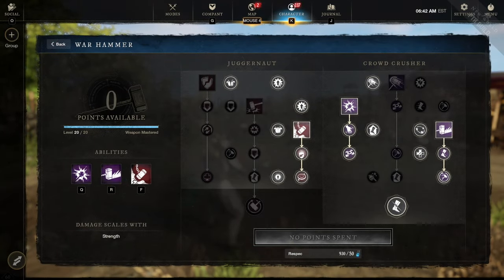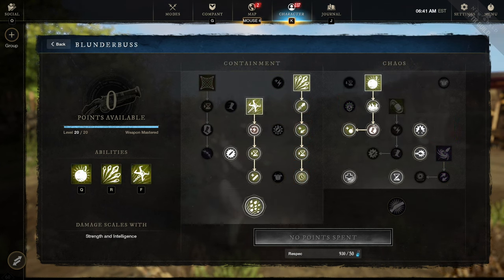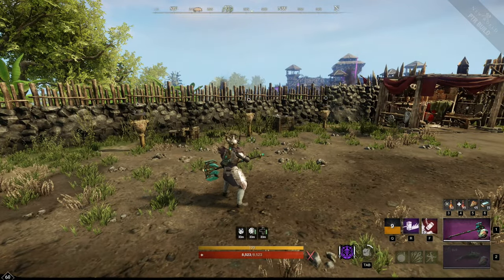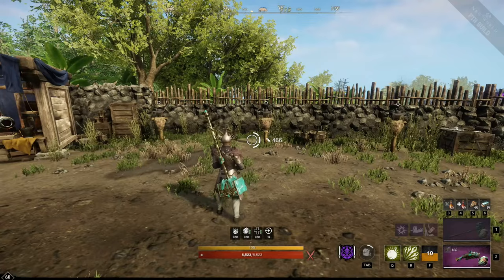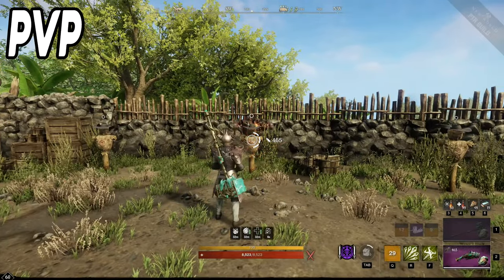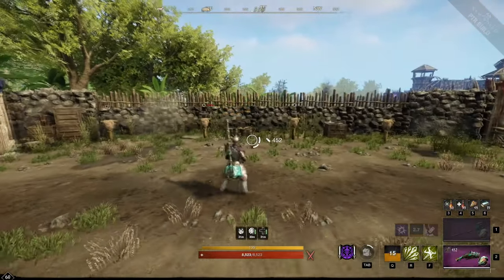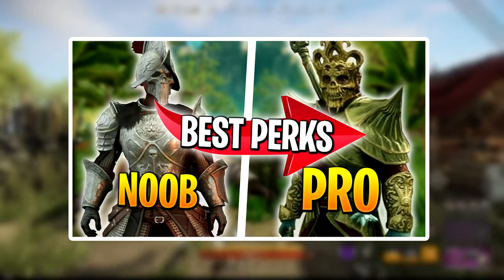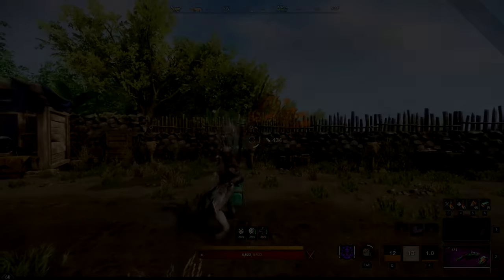The Highest DPS Blunderbuss Build | New World Blunderbuss Weapon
Click this video to see the best blunderbuss build for pvp and pve in new world. So for this build I will explain what attributes, weapon masteries and even weapon and gear perks you want to have, then what gems and specific gear stats you want to use to get out of your stats as much damage as possible, then as well I will show you the best gameplay of me using both weapons so you would know which abilities you want to use first on your enemies and much more ...